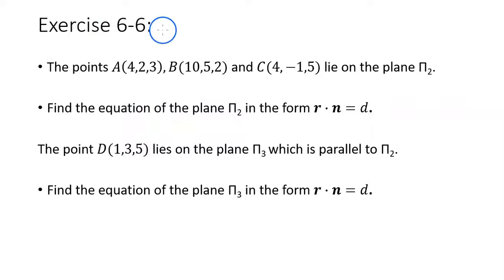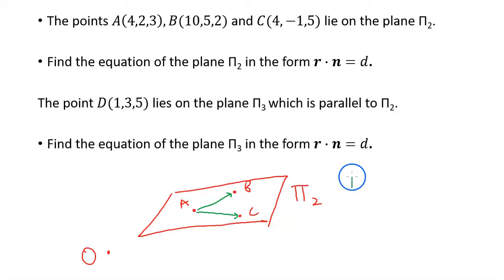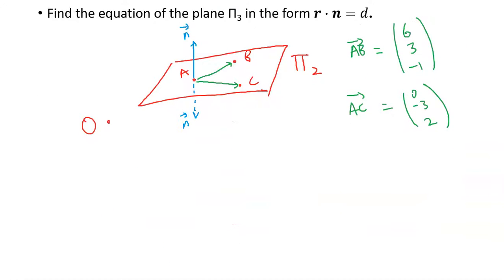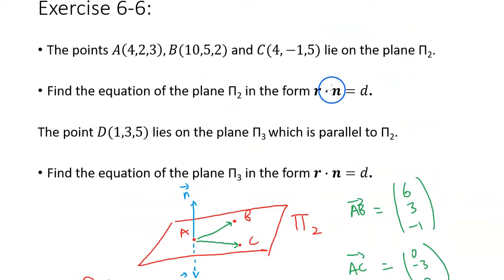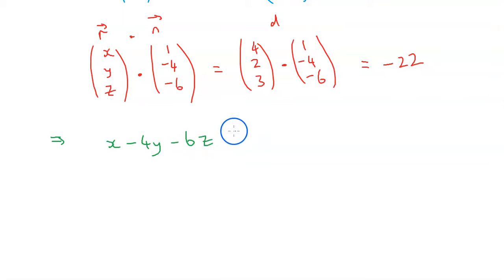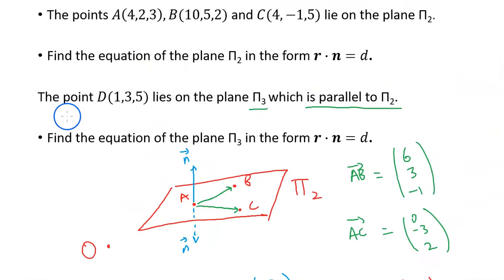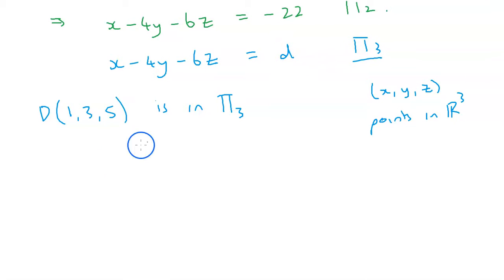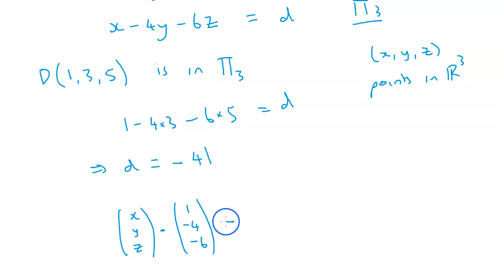CAIE Further Pure 1 Topic 1.6 Vectors - CAIE Further Pure 1 Topic 1.6 Vectors - Vectors 2 7 Ex 6 6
Many of the examples and exercises come from Further Pure Mathematics 1 - Andrews, Ball, Chisholm and Kent.